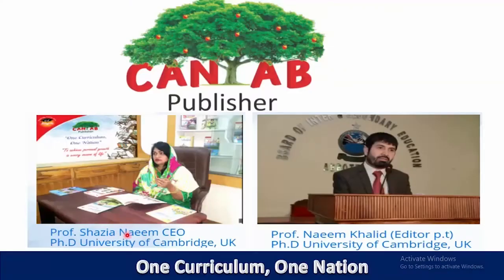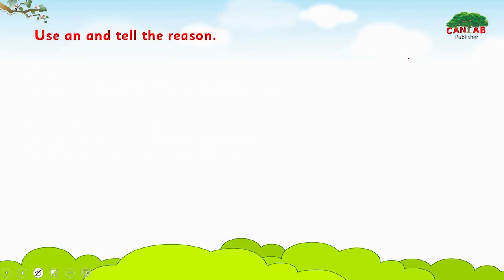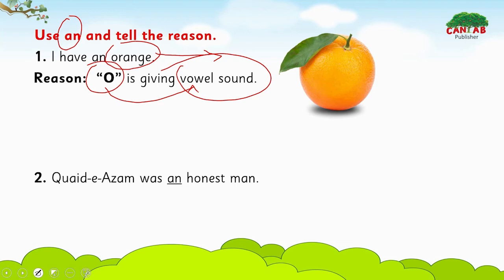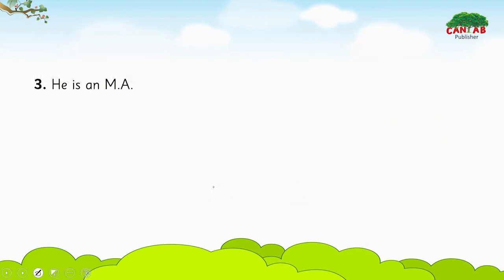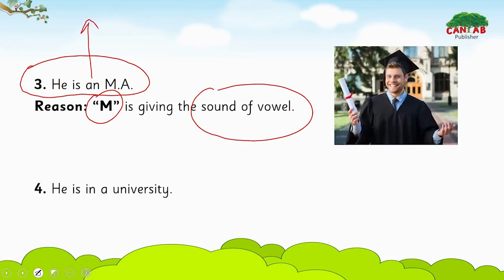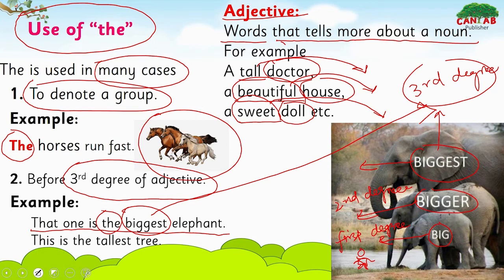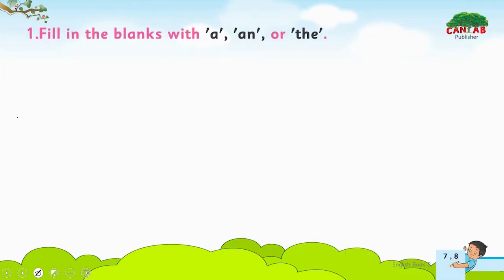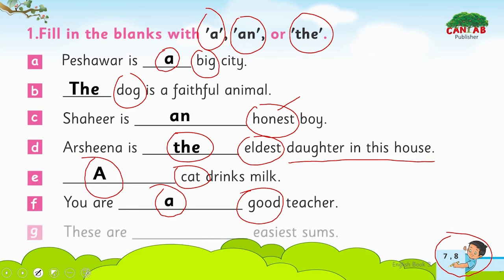KP English Class 3 Chapter 1 Lecture 1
How to  Learn KP English Class 3 Chapter 1 Lecture 1

KP English Class 3

Ahmad Zeeshan English  Class Teacher